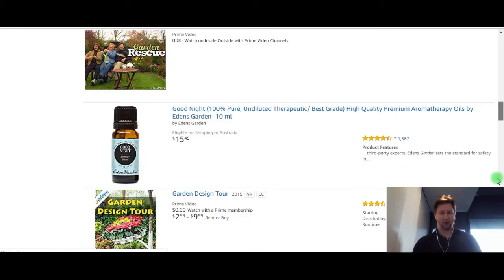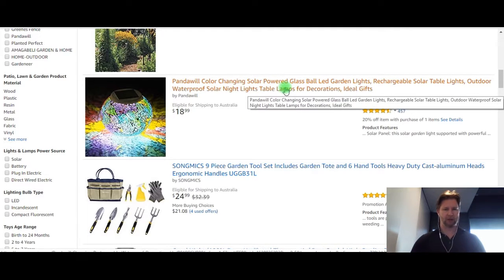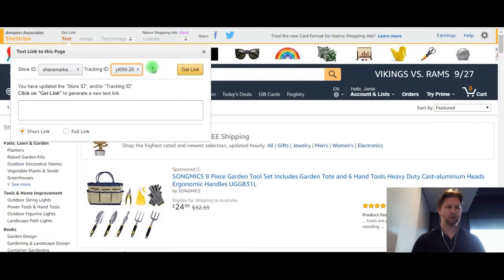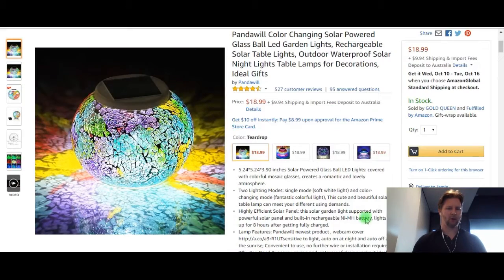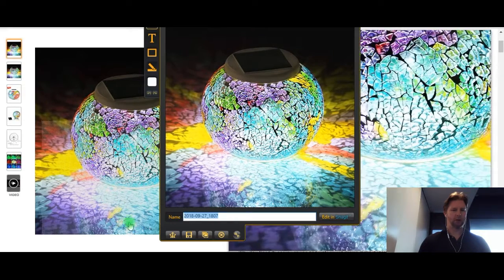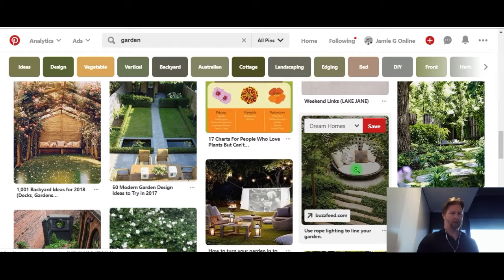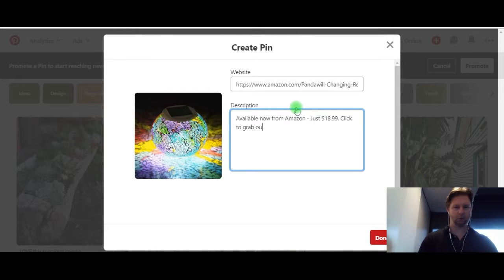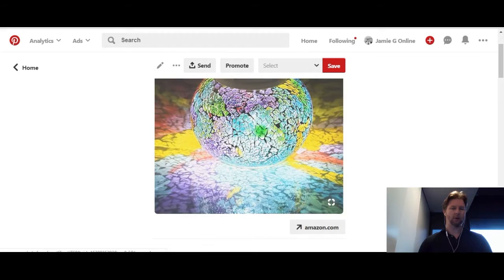How to Send Hoards Of Traffic To Your Blog Or Affiliate Links (FREE METHOD)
😀Want To Hit $10k Per Month Online? Here's My #1 Resource To Do So 🙏 Join Our Amazing Free Affiliate Community? Here's a cool method anyone can use to get free traffic to their affiliate links, blog or ecommerce store. I used to use this method to gain free traffic from one of my ecommerce stores, and it kept producing sales for years!

The condensed version is; we find products via amazon, share a sale or any other affiliate network for that matter.

We then head to pinterest, and start uploading images to various boards. The images need to be colourful and eye-catching. You can ramp it up a notch by using free tools such as canva.com to create infographics which are more likely to get shared.

Add your affiliate/blog/ecommerce link and upload.

The next step after this will be to try joining group boards to get some virality from your pins.

Rinse & Repeat!

To ramp up this process, you can use tools such as tailwind, which auto-pins for you.

If you want to know how to setup an affiliate business in 20 minutes, check out the video I put together